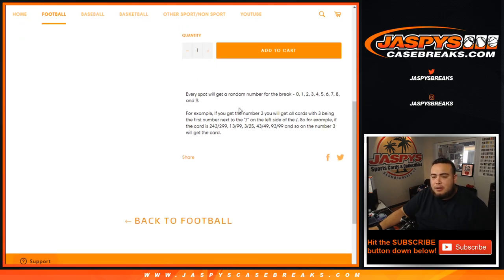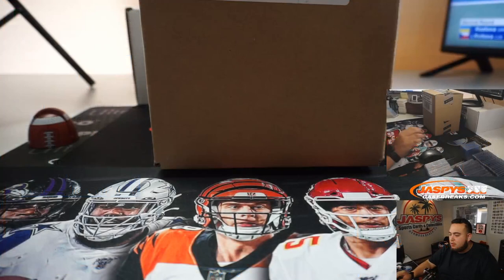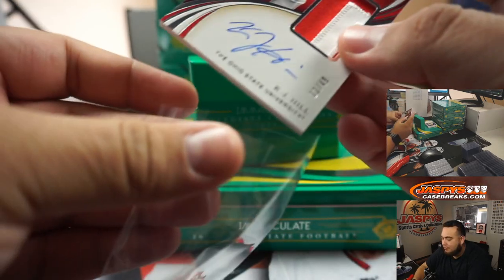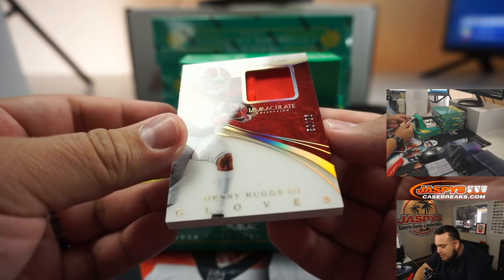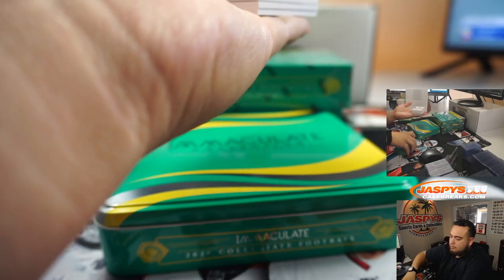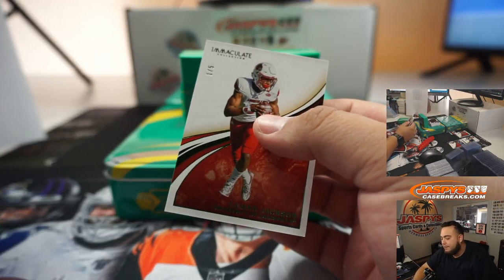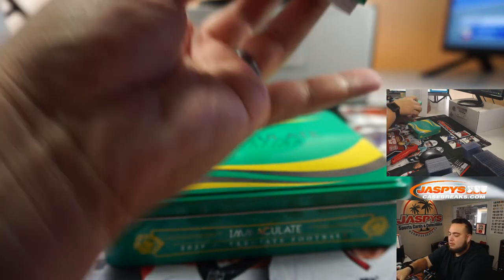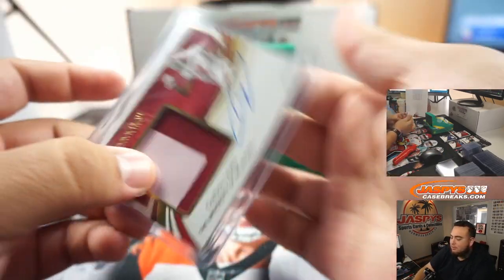W. 9/2 - 2020 PANINI IMMACULATE COLLEGIATE FOOTBALL HOBBY 5 BOX CASE BREAK #1 *RNB*